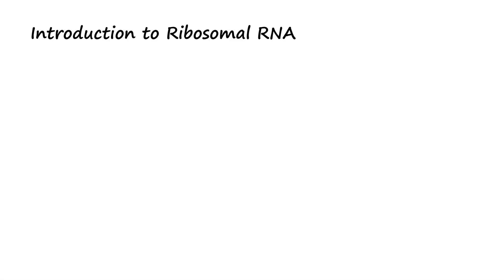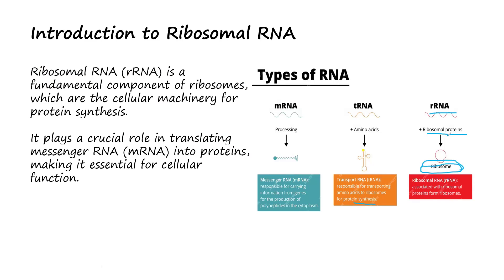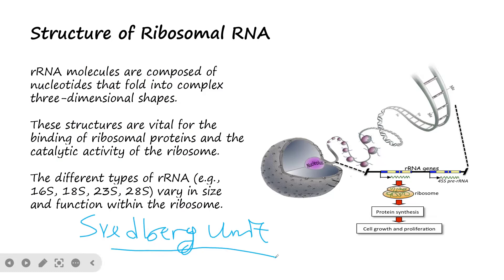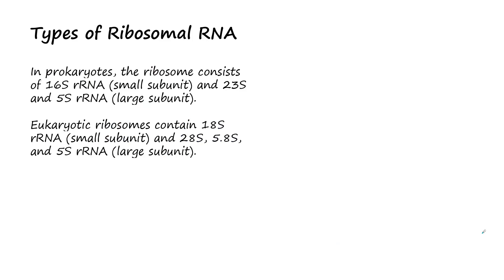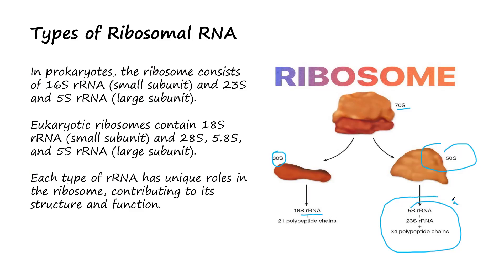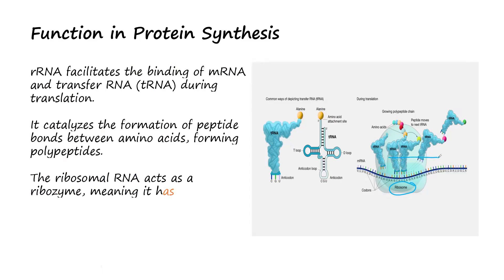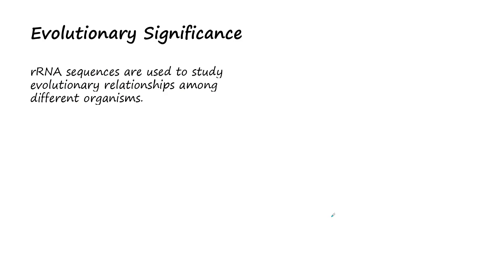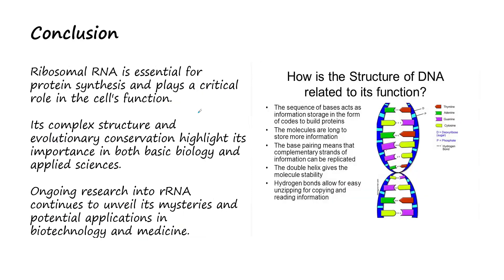Ribosomal RNA Structure and Function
Ribosomal RNA (rRNA) is a type of RNA that, along with proteins, makes up ribosomes. Ribosomes are essential for protein synthesis in all cells, acting as the site where mRNA is translated into proteins. rRNA is a ribozyme, meaning it has catalytic activity, and is crucial for decoding mRNA and linking amino acids together to form polypeptide chains.